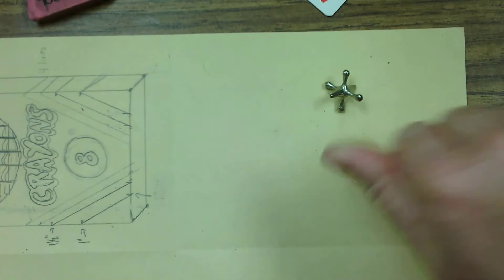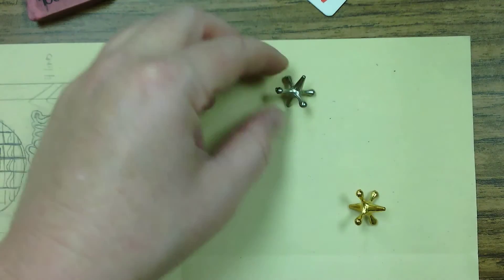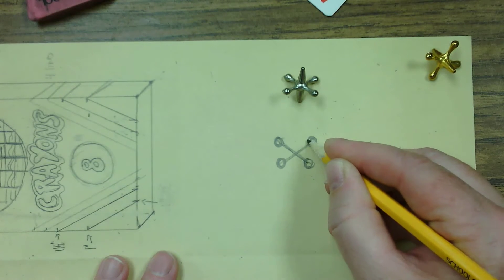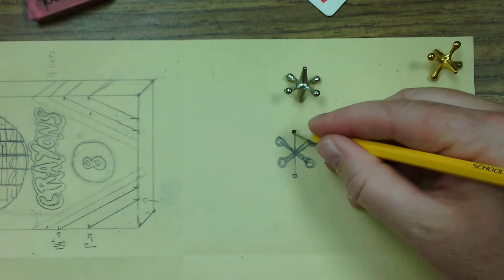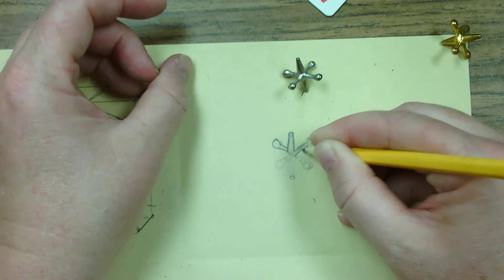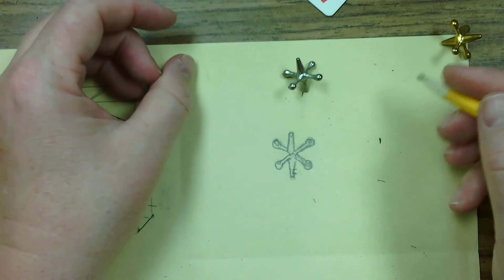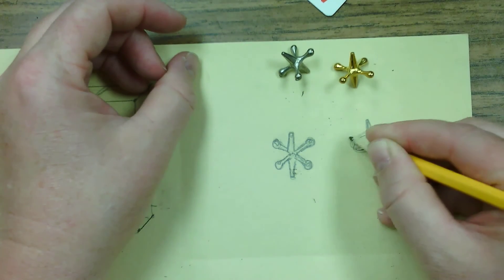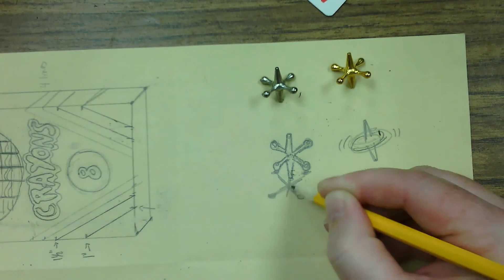How to Draw a Toy Jack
In this video I show you how to easily draw a toy jack.